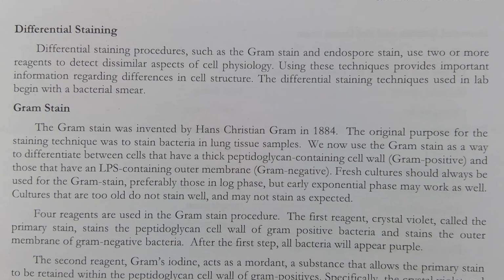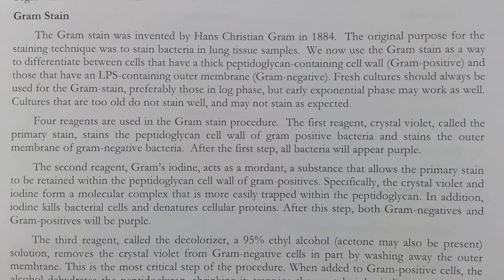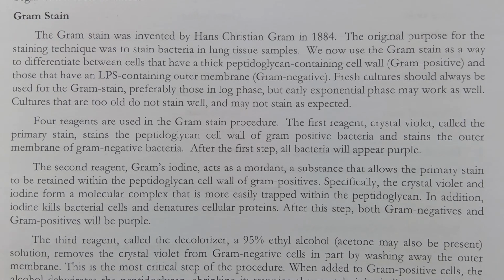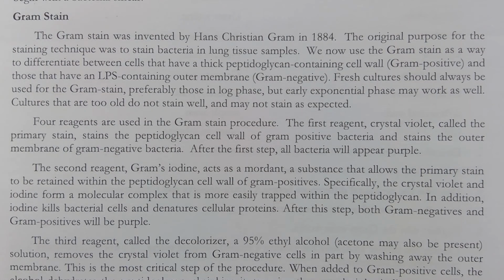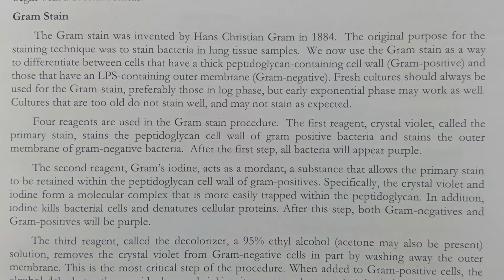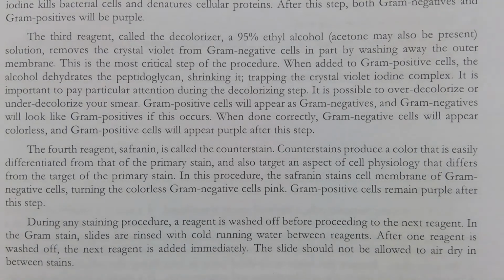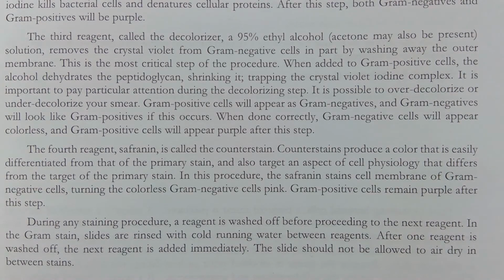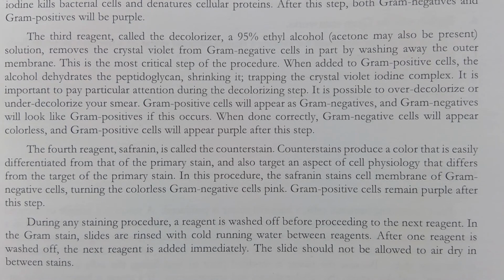BI 234 Gram Stain